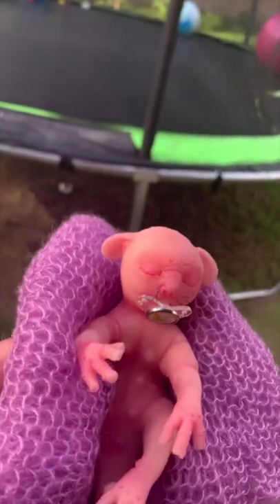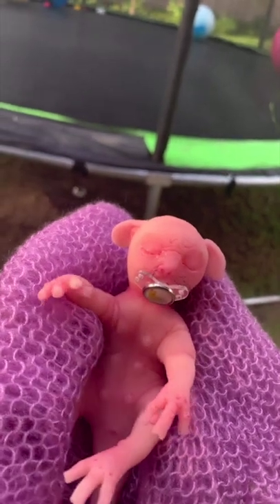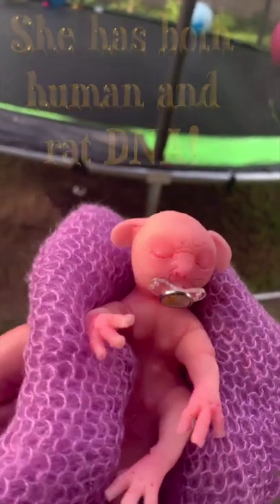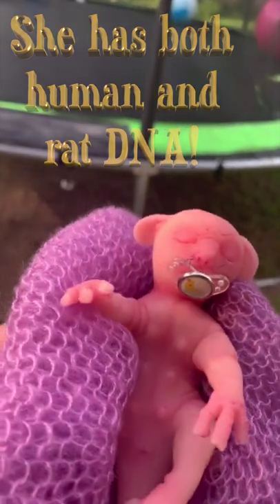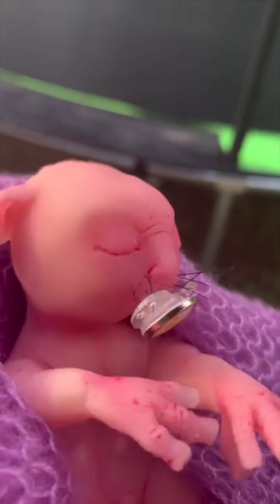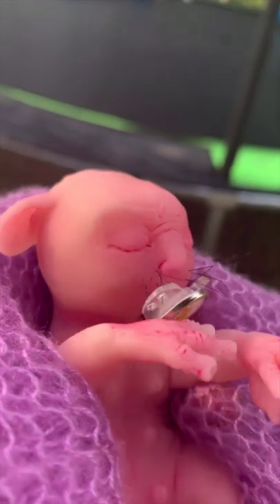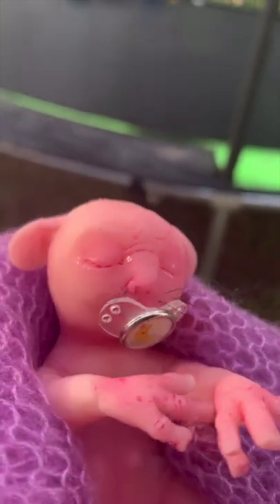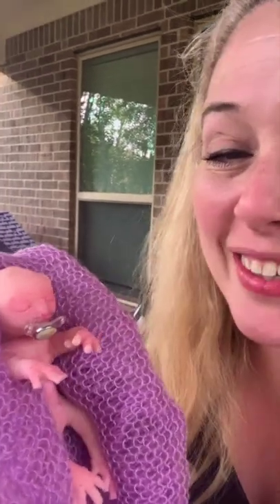We got a human rat hybrid!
We got a half human half rat for a pet! She has both rat and human DNA! How cute is she? I'll make a longer video about her too! hybridanimal humanrat Hybrid animals are just so cute!